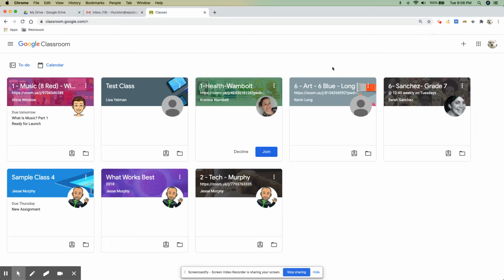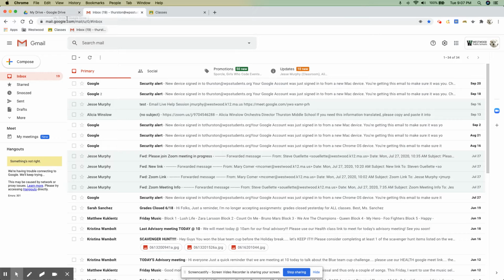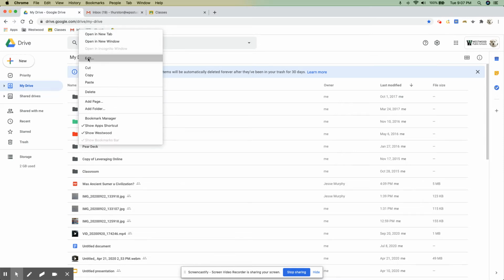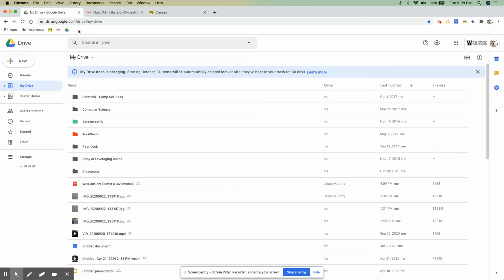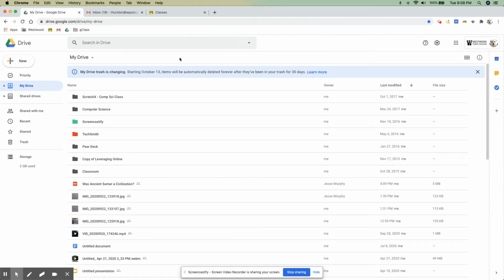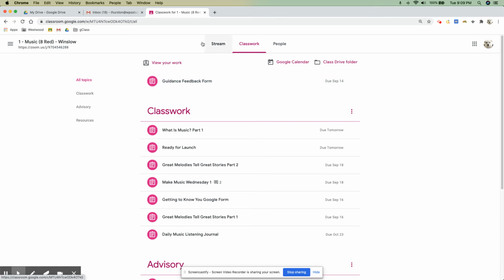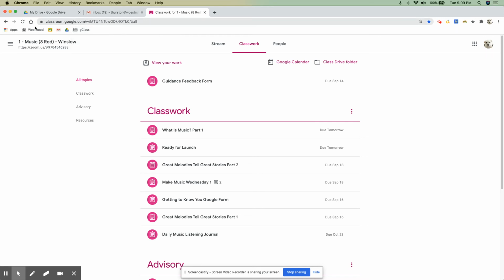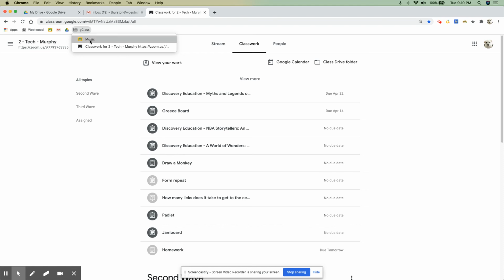Customizing Your Bookmark Bar